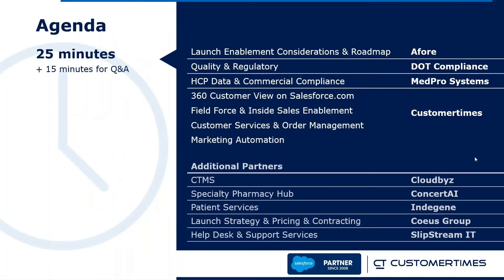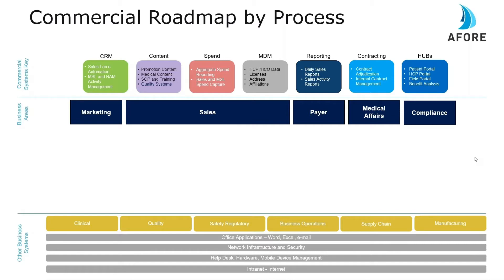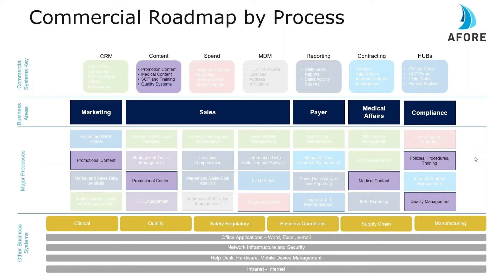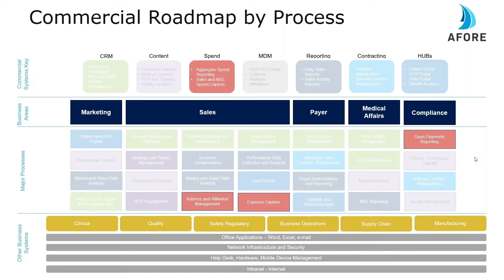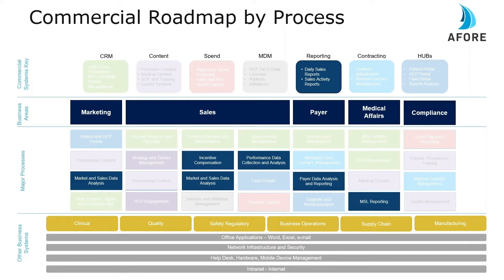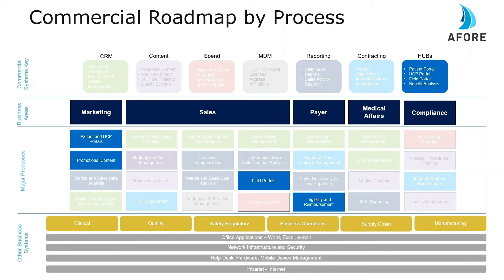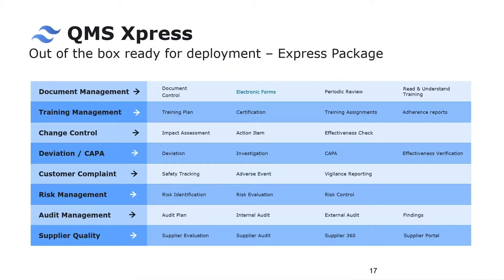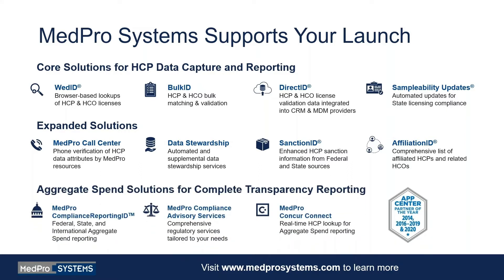Webinar | Commercial Launch Enablement for Emerging Life Sciences Companies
Over the last year, Life Sciences organizations have undergone rapid transformation, particularly in the areas of customer and patient engagement. As a result, pre-commercial biopharma and medtech companies have a unique opportunity to implement next-generation solutions and services without the restrictions of legacy software, tools, and infrastructure.

Customertimes, along with industry experts from Afore, MedPro Systems, and Dot Compliance, hosted a webinar to discuss key commercial enablement considerations in the context of the rapidly evolving customer and patient engagement digital landscape.